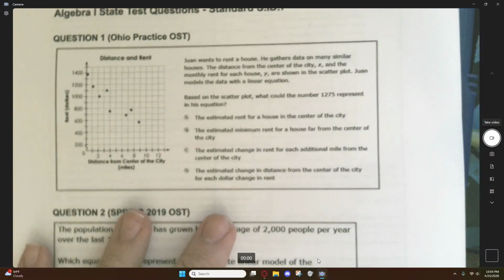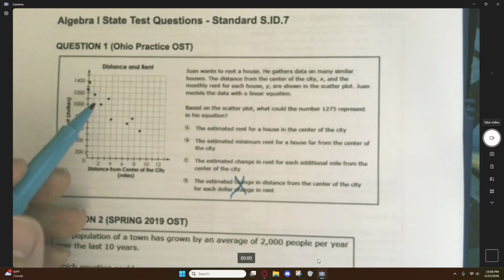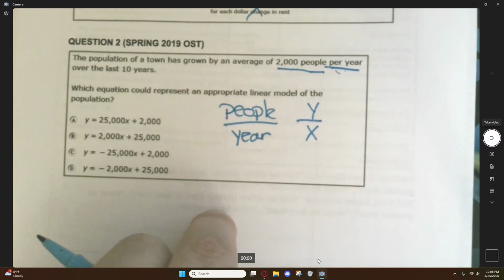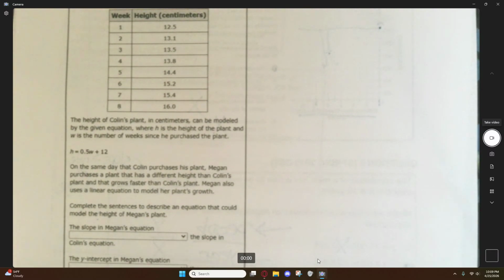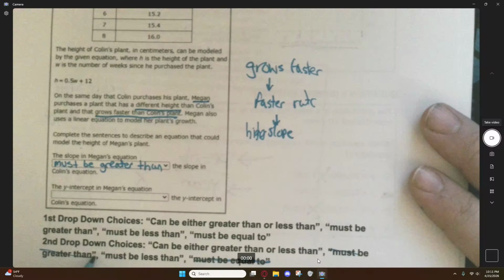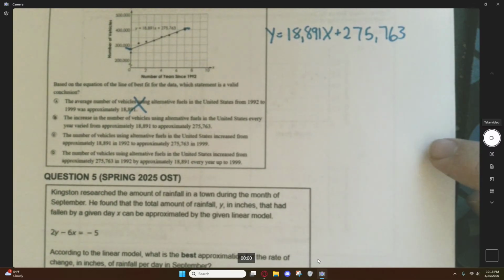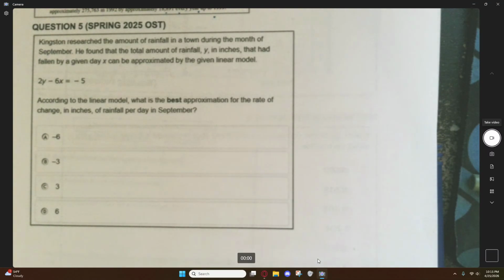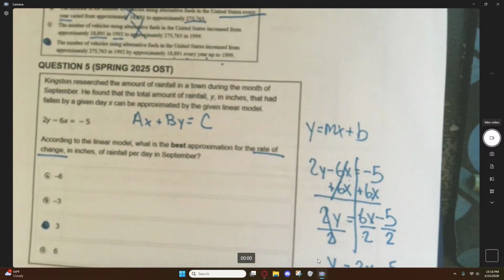Algebra I State Test Review - S.ID.7